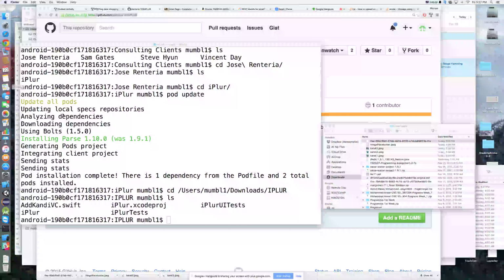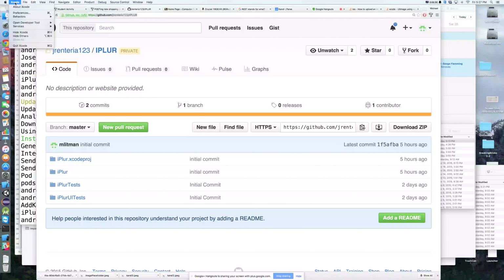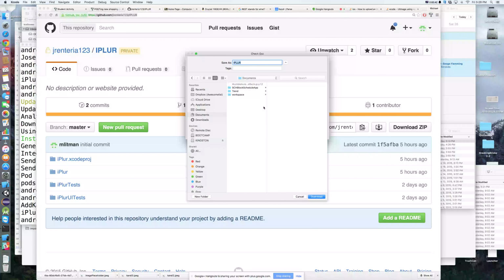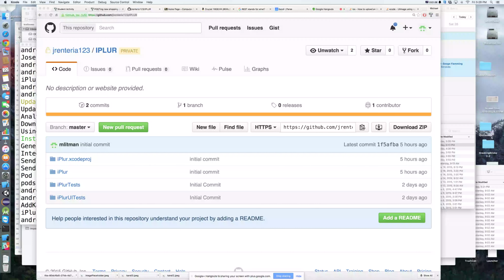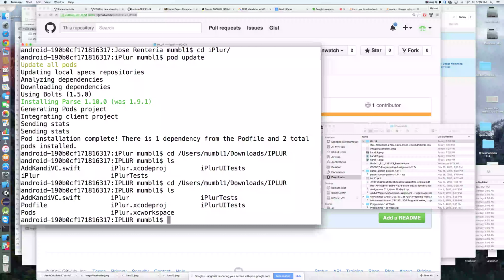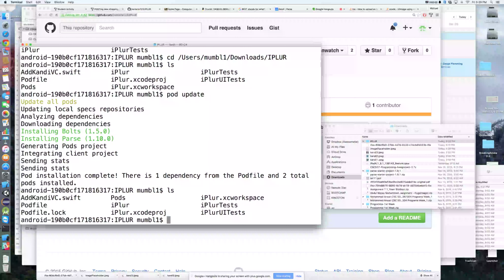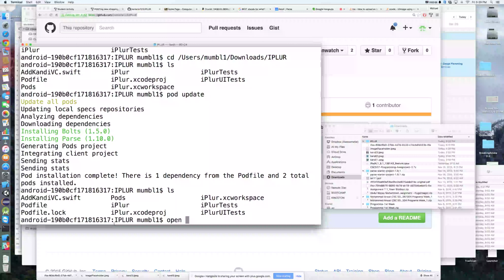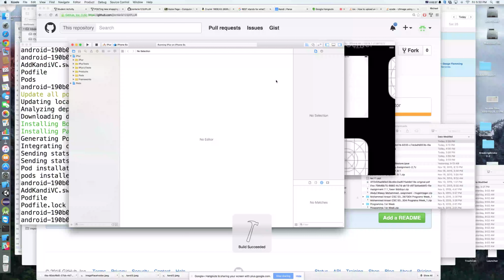Pull From GitHub Tutorial w/cocoapod update